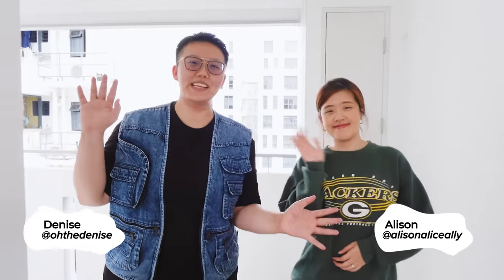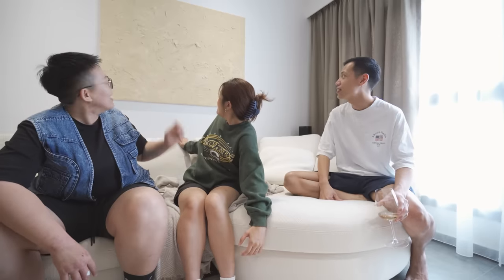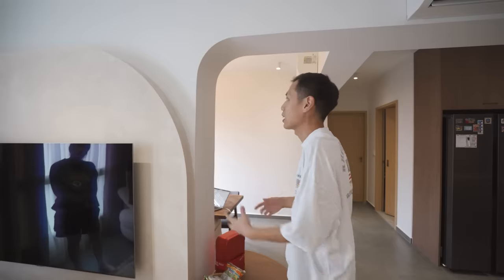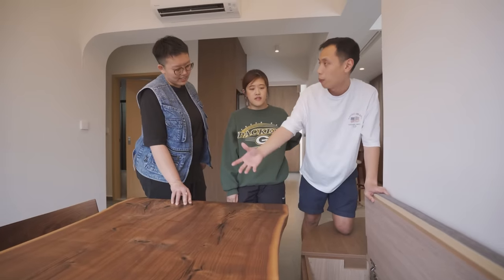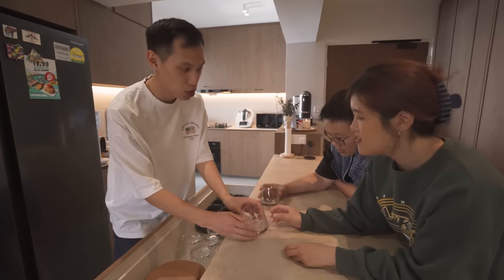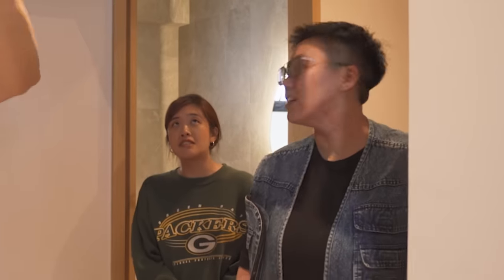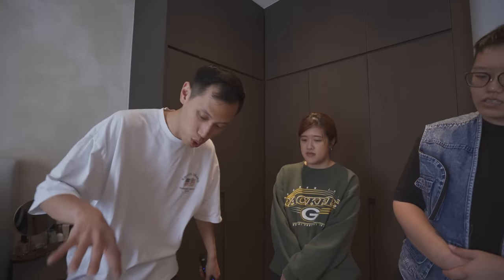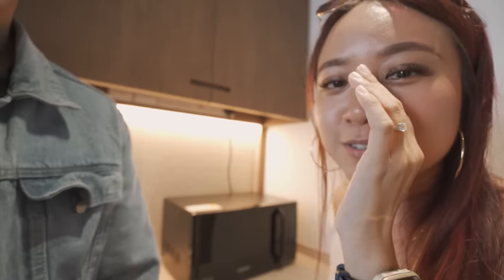Dan's $65K Renovated 4-RM BTO House Tour!!! | DailyKetchup EP305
We visited Dan and Nat's new house in Sengkang and had a housewarming party!!! Their home features a living room made for the ultimate home movie experience, an open kitchen featuring a peninsular and also DIY art pieces and limewash walls!

Interior Design
Brickwood Studios (Qiyang Sng)

Bed & Mattress
Woosa Sleep

Robot Vacuum and Mop
Roborock
(Get $50 off selected models with “TDKCEDISCOUNT”. Valid till 7 July 2024)

Dining Table and Chairs
Grey and Sanders

Toilet & Kitchen Fittings
9 Star Services

Light Fittings
Shiok Lighting

RBG Light Bulbs
Yeelight

Sound System
Sonos

The Daily Ketchup Podcast is powered by Audio-Technica.

Get $10 off selected microphones from the AT20 series with ‘TDKAT10’

If you have any stories to share, let us know

Behind the Cam:
• Jonathan Paul

Edited by:
Alison Tan